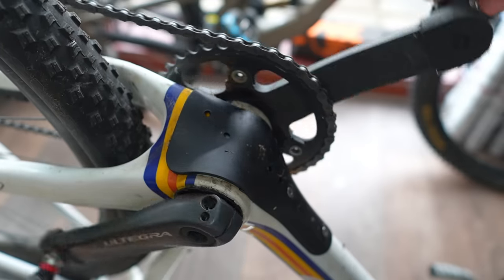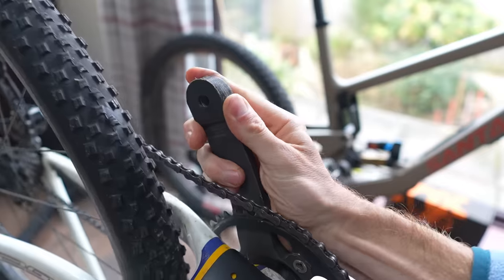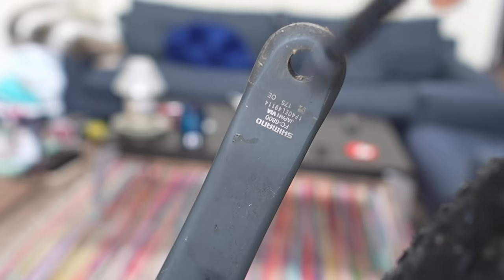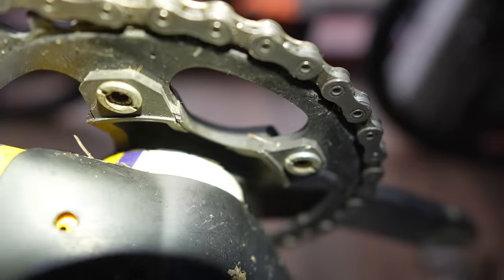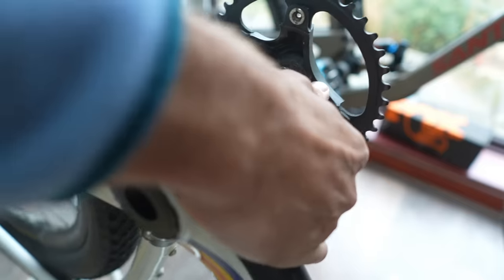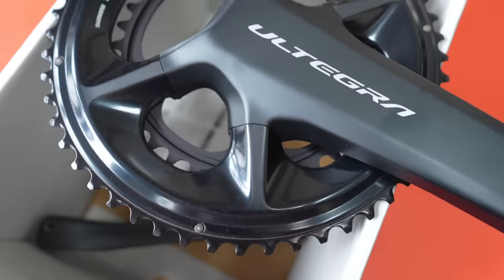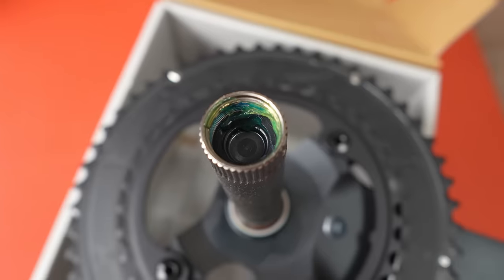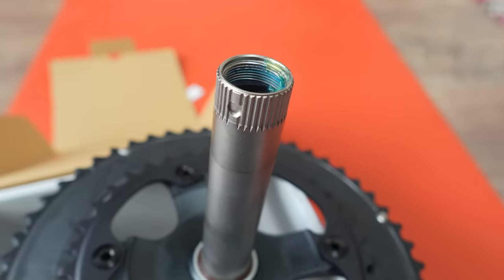Another Shimano Crank Failure & the New Design